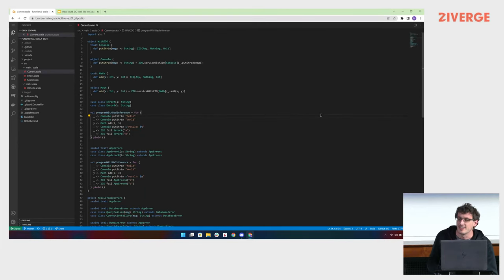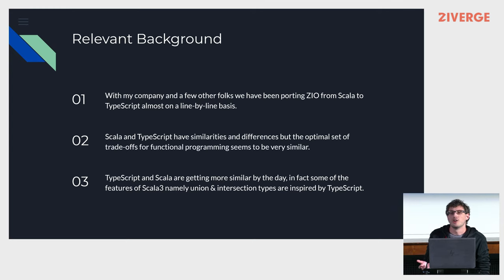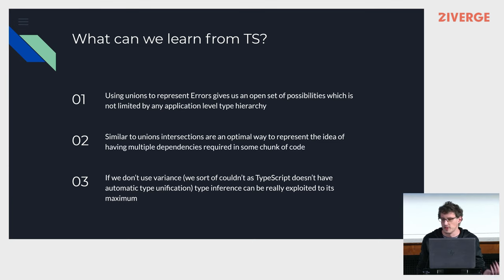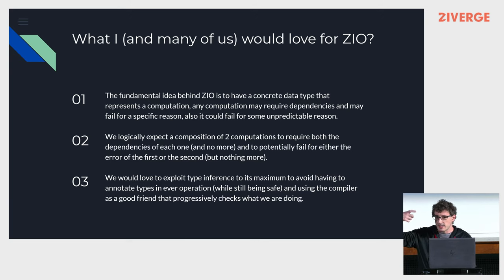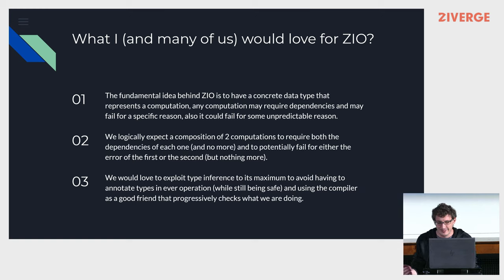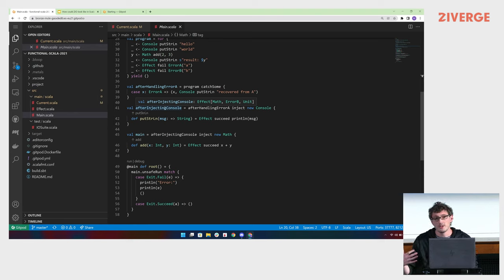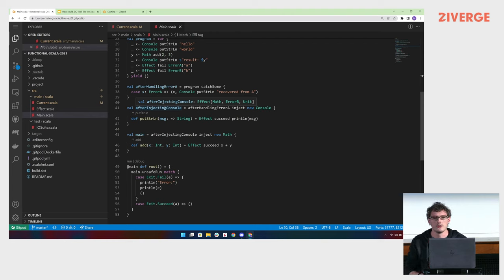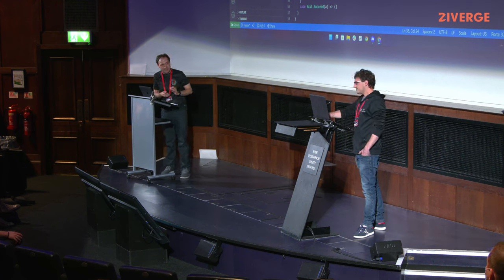How could ZIO look like in Scala 3 by Michael Arnaldi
In this talk, we are going to look at how the ZIO API could be improved by leveraging Scala 3. We will look into how to exploit union and intersection types to improve the developer experience of dealing with typed errors and environments. We will further discuss how this design could reduce the boilerplate of using libraries of the ZIO ecosystem.